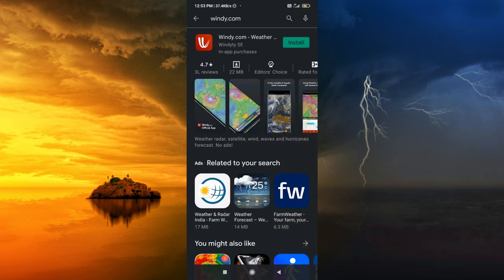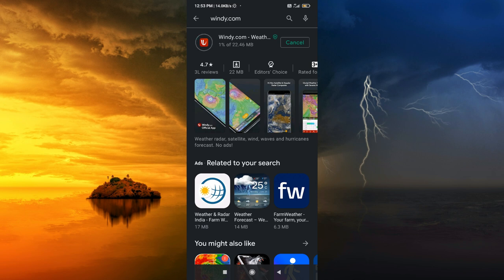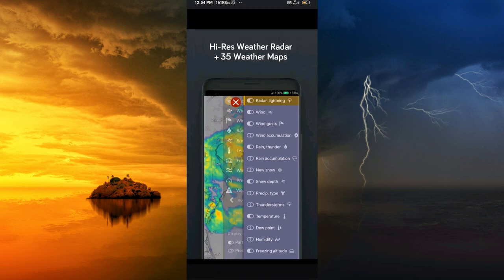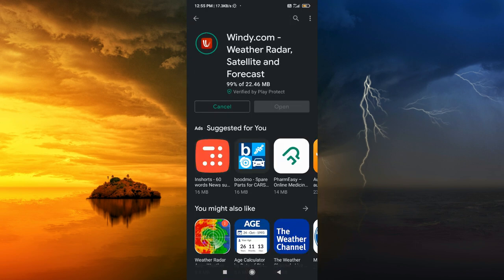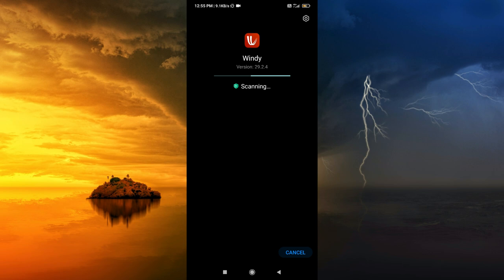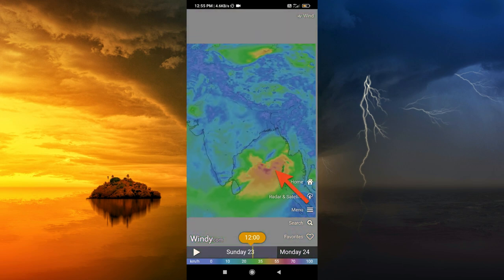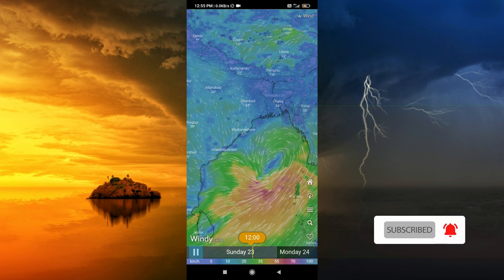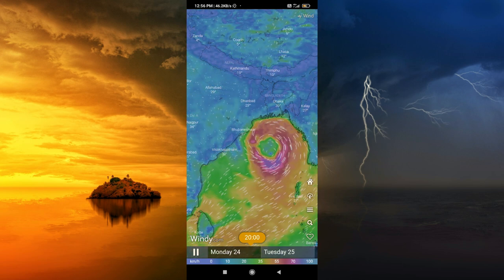🔴Live Cyclone Track ||How to track live cyclone||Yaas Cyclone Update 2021||Techsolutionsnm|Windy.com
Windy (also known as Windyty) is an extraordinary tool for weather forecast visualization. This fast, intuitive, detailed and most accurate weather app is trusted by professional pilots, paragliders, skydivers, kiters, surfers, boaters, fishermen, storm chasers and weather geeks, and even by governments, army staffs and rescue teams.
Whether you are tracking a tropical storm or potential severe weather, planning a trip, pursuing your favourite outdoor sport, or you just need to know if it will rain this weekend, Windy provides you with the most up-to-date weather forecast around.